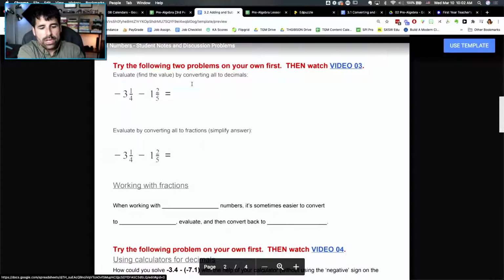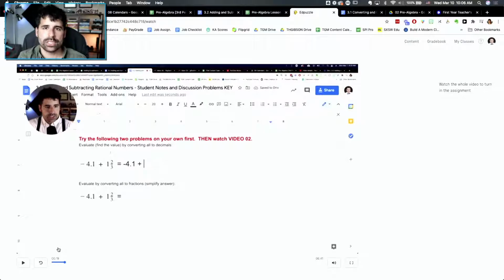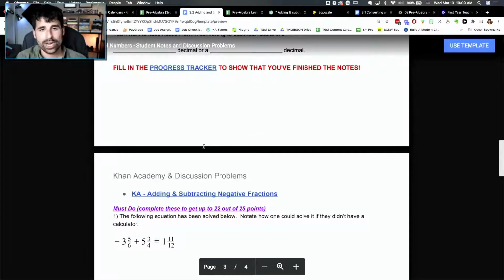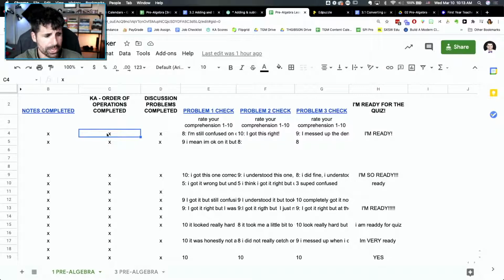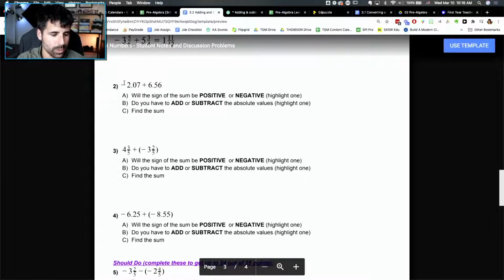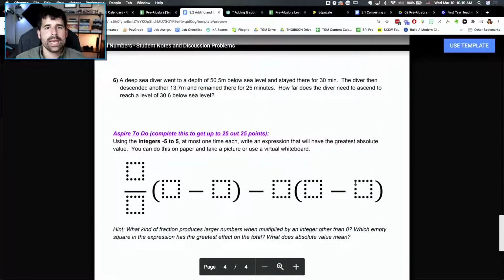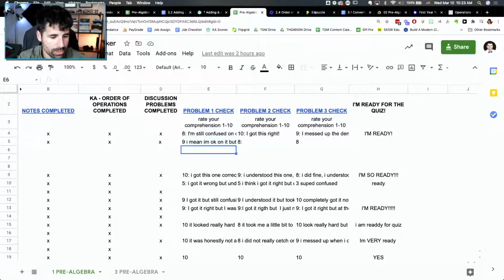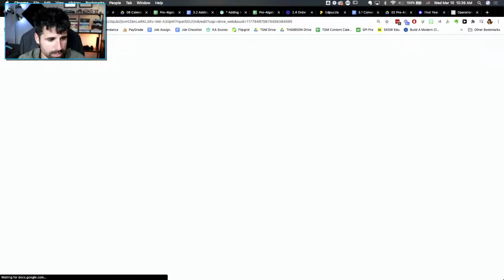How I Do My Hybrid Middle-School Math Lesson Plans [Part 2]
I thought I'd let you behind the scenes or how I'm doing my lesson plans in Pre-Algebra currently while teaching in a hybrid model.

This is part 2 as my first stream got interrupted by my dishwasher getting delivered to the house!  I thought I'd be OK with a short 30 min stream but alas, out of the 4-hour window they gave me of when they would arrive, they showed up 15 min into the stream.  Oh well.  I'm happy with the new dishwasher!

Welcome to the Middle-School STEM Teacher's Lounge livestream!

Let's redeem the teacher's lounge and make it a place where we can connect, support one another, and share stories of how to design engaging and fulfilling experiences in our middle-school STEM classrooms!

A portion of all my profits in my business goes into my 'edu-giving fund.'  Last year I saved some money but never knew where to give it!  So at the end of every episode, I'd like to donate $50 to a middle-school STEM class on Donors Choose (at least until my give fund runs out).  I'll take requests live or just search for one live, but it must be a middle-school STEM class (grades 4-8 and either science, tech, engineering, or math related).

Let me work with your teachers!  See my professional learning workshops and book me for your next PD training